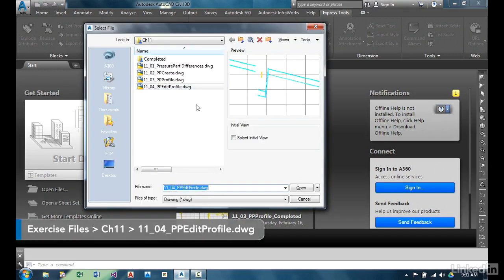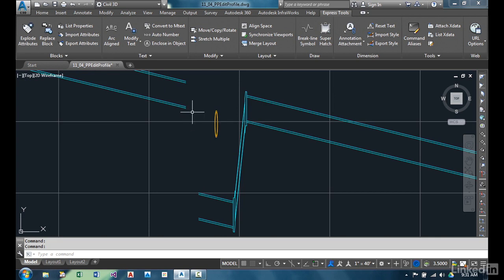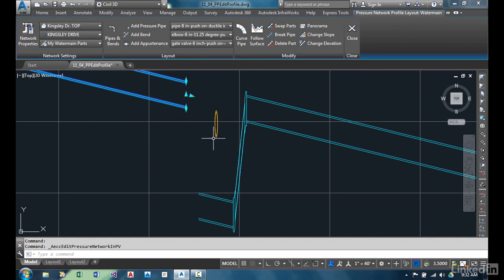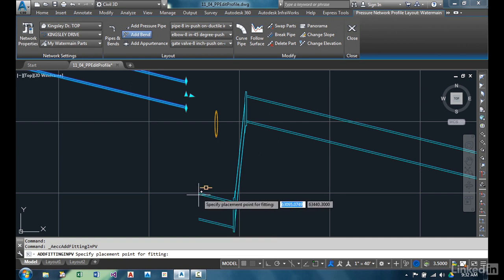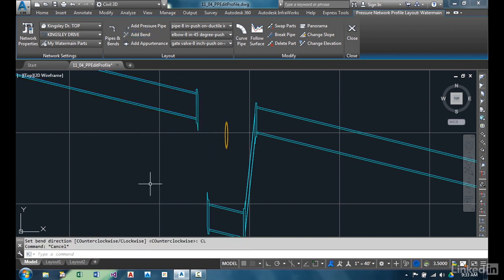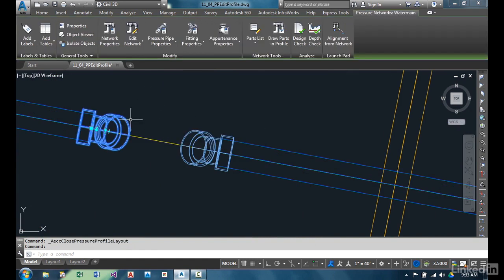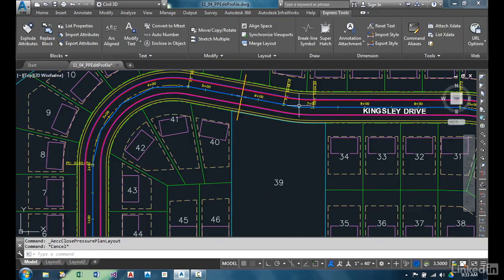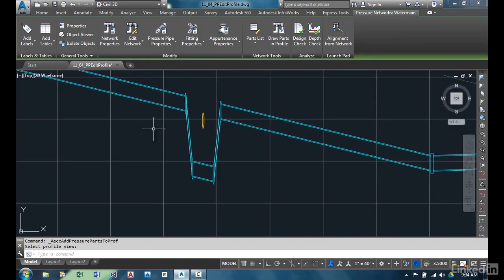074 Editing a pipe network Profile